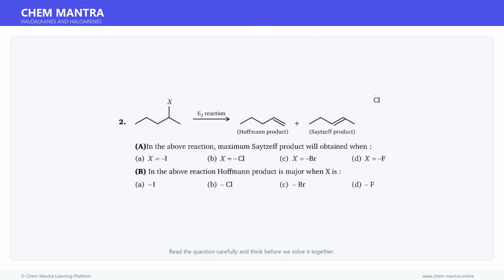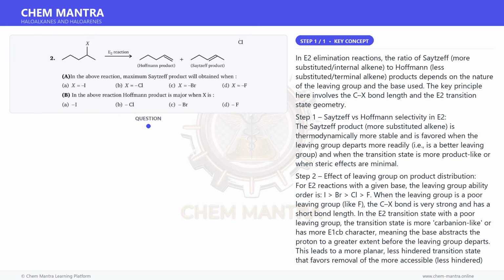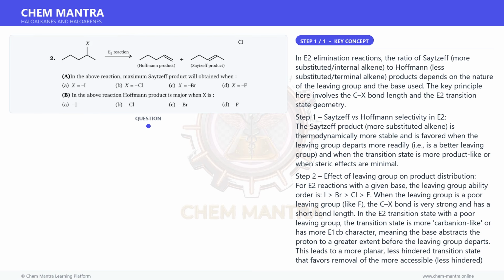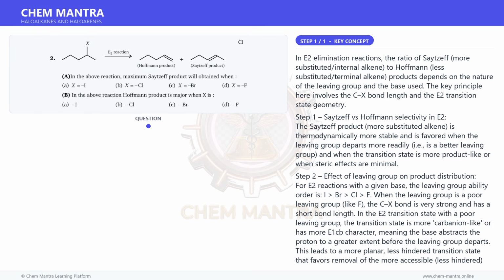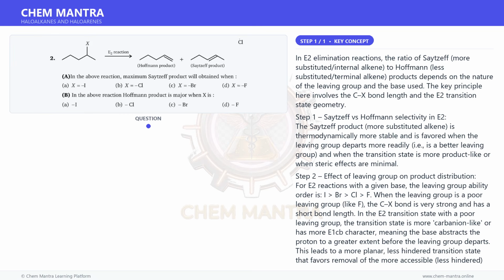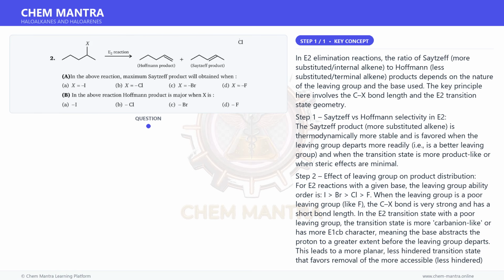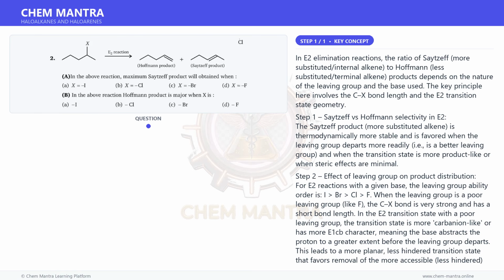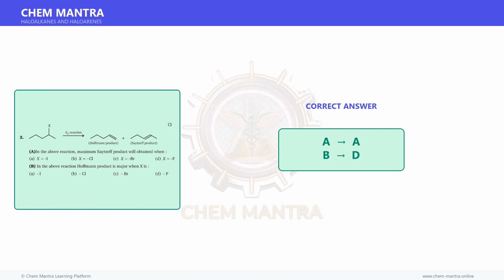Haloalkanes & Haloarenes | JEE & NEET Chemistry | Chem Mantra